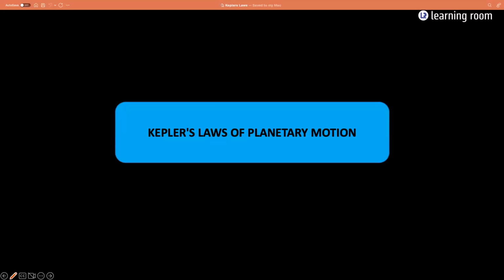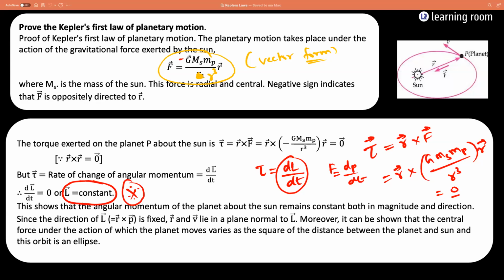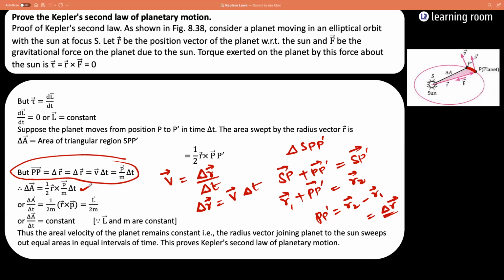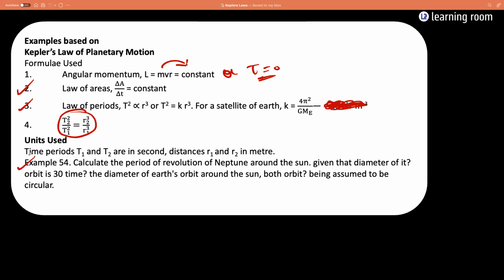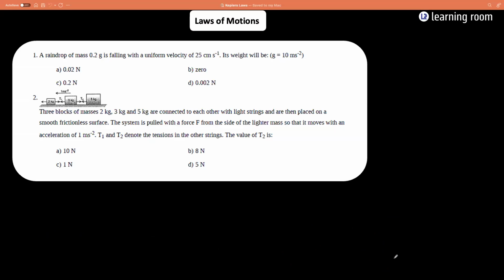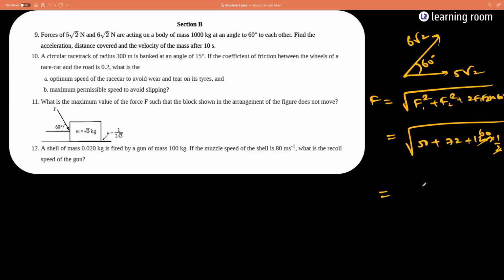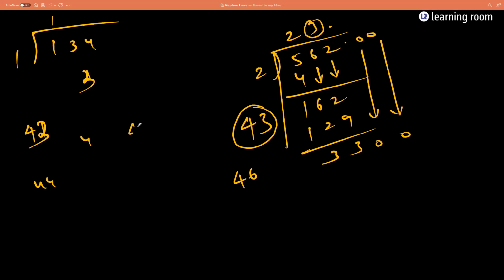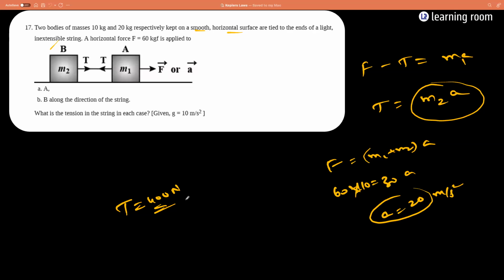XI Physics 17th nov 2022